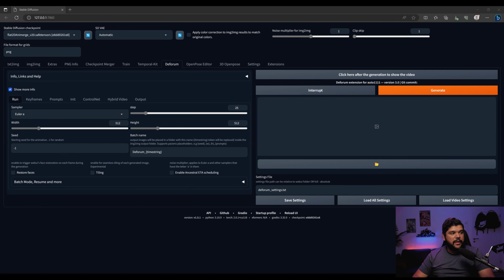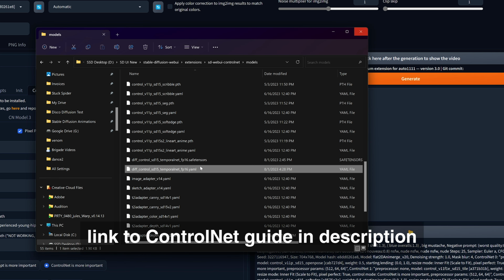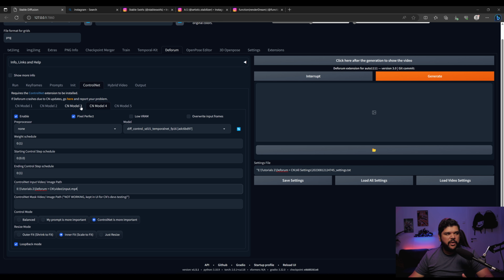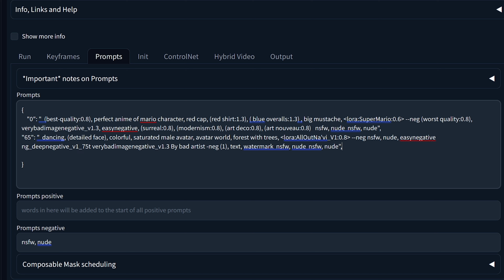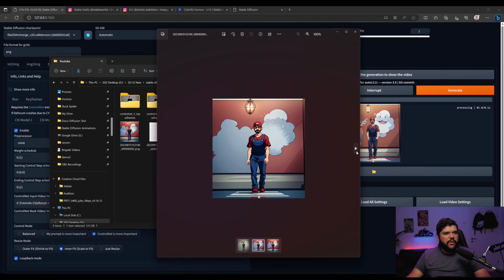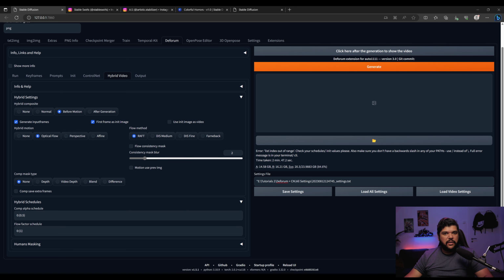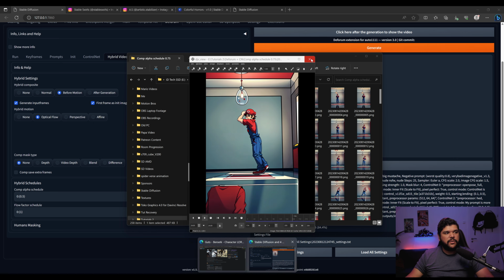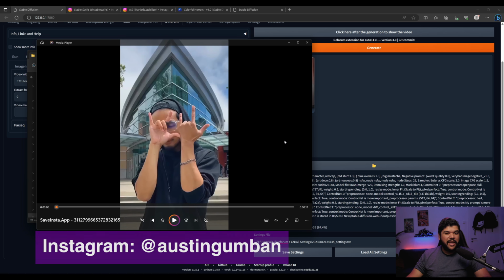Deforum + Controlnet IMG2IMG (TemporalNet)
A tutorial on how to get consistent animations using Deforum and Controlnet units.